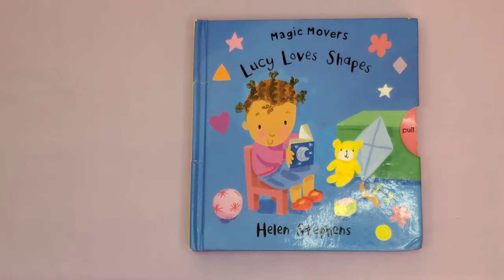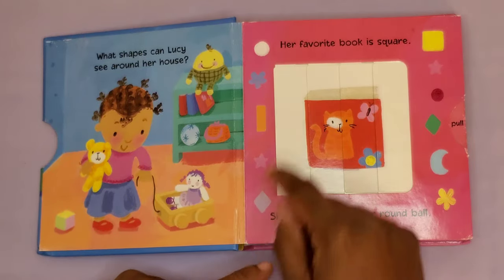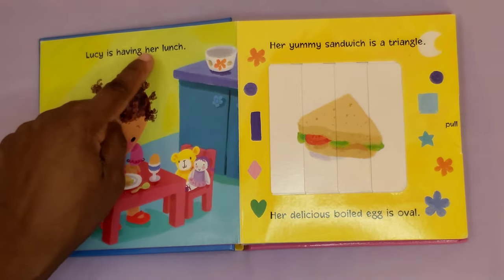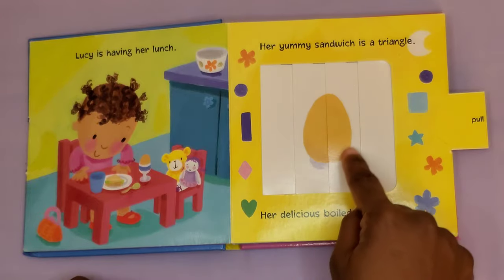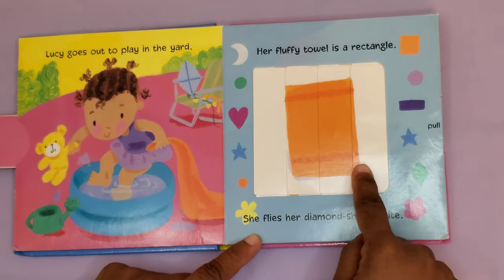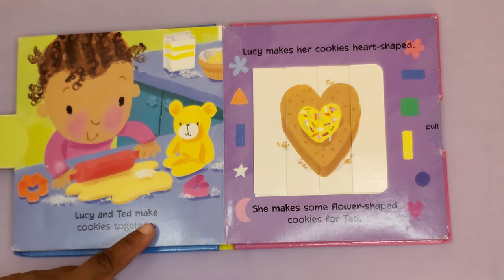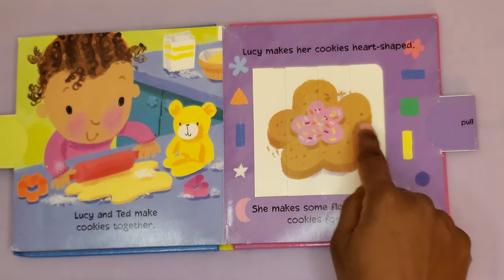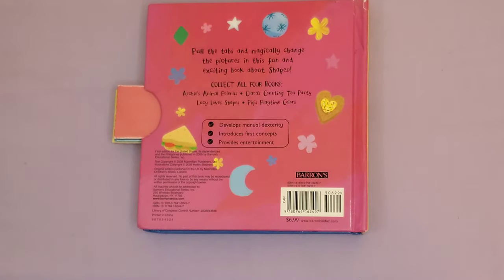Lucy Loves Shapes by: Helen Stephens/ ASMR Children's Bedtime Stories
Lucy learns about shapes while exploring the environment around her.

Grab your pillow, blankets and get ready for Storytime!

Children’s bedtime stories read aloud from a mother to her children.

Book: Lucy Loves Shapes

Author: Helen Stephens